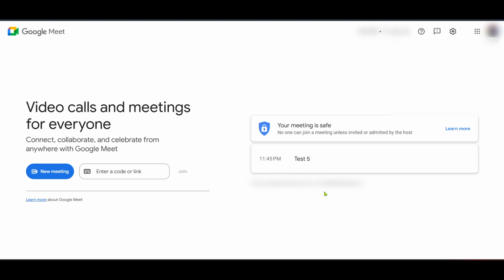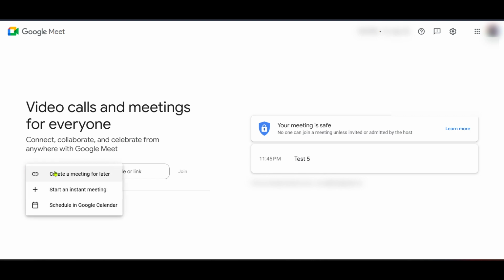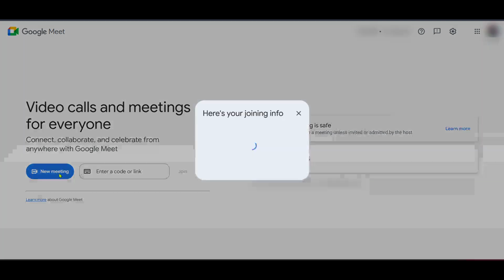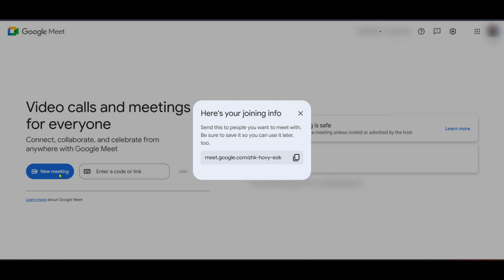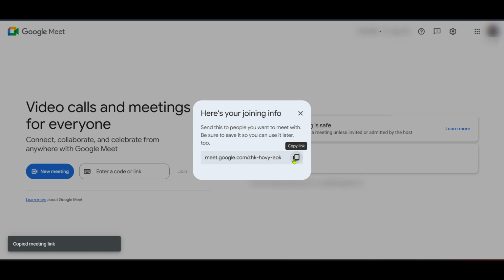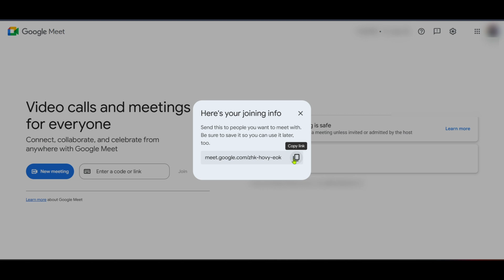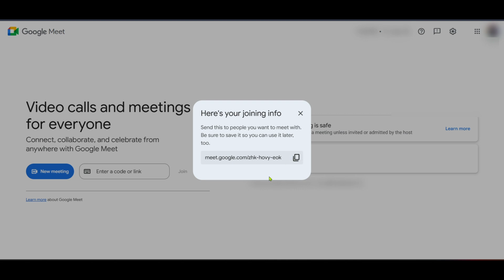How To Create Google Meet Link (Updated) (Full 2025 Guide)